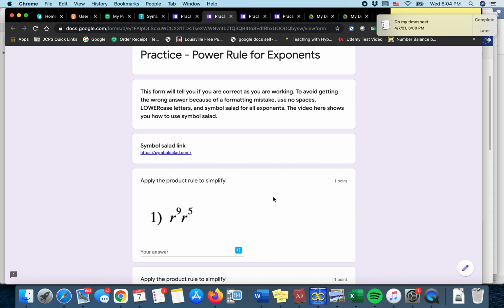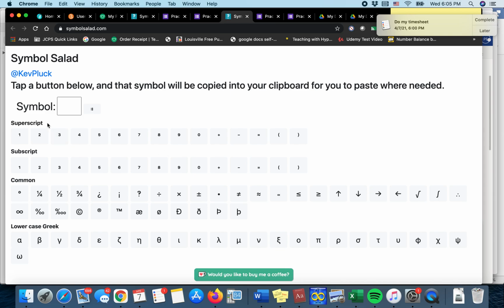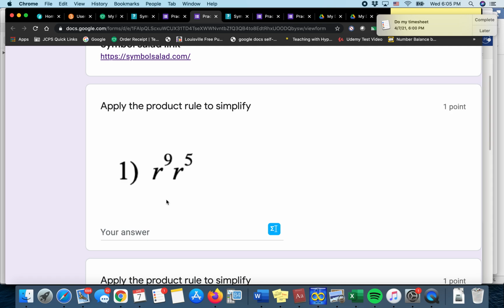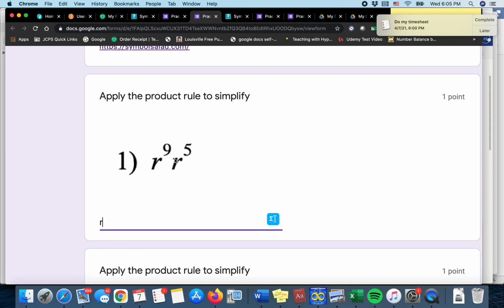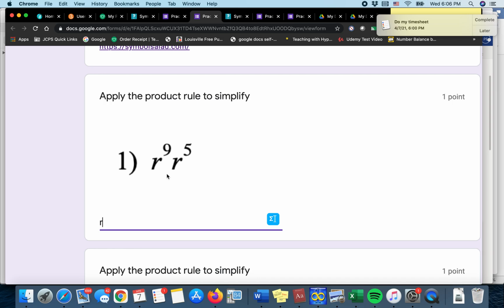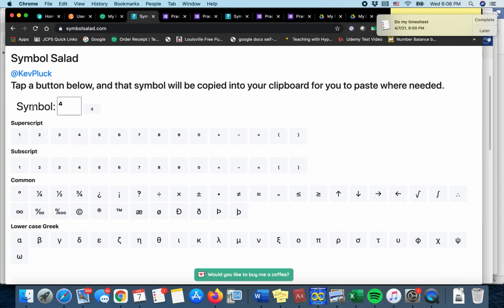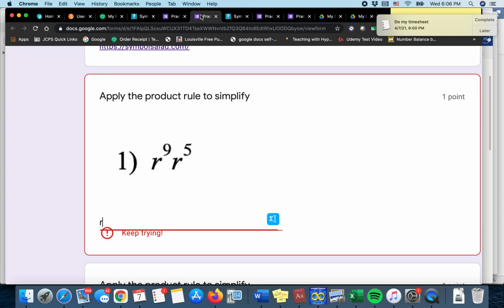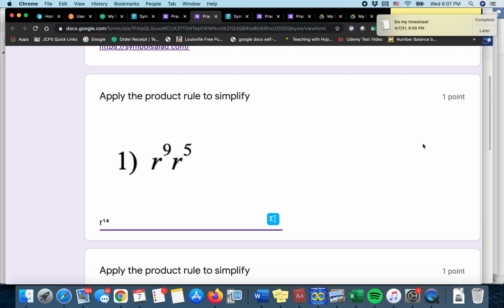How to use Symbol Salad for this form